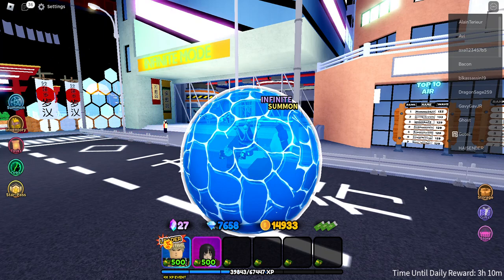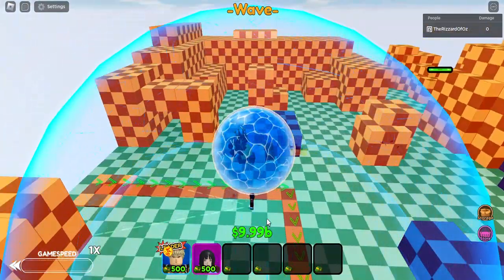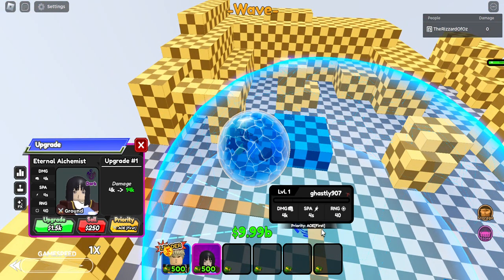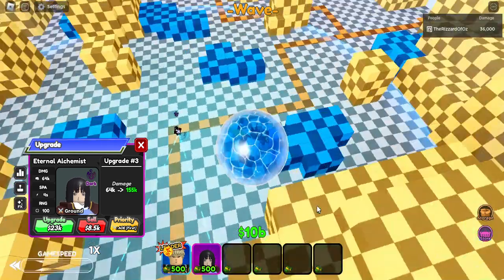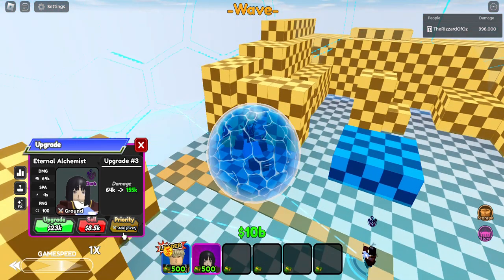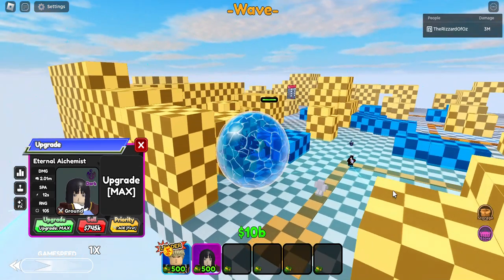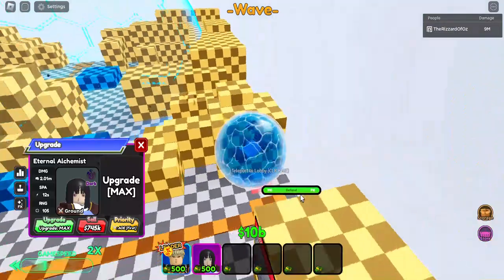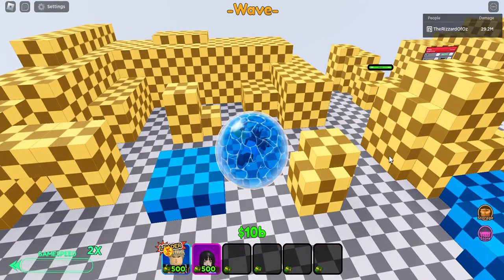6 STAR ETERNAL ALCHEMIST STAR PASS UNIT ( ASTD )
Reviewing Tier 50 star pass unit Eternal Alchemist in ASTD.